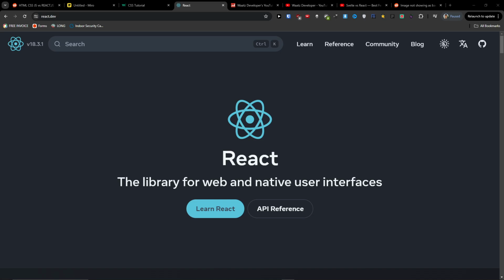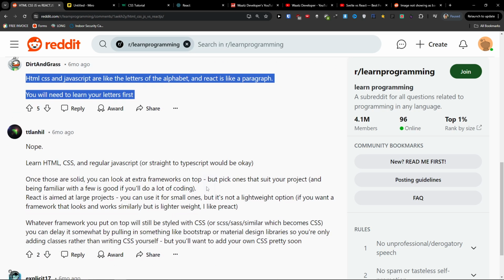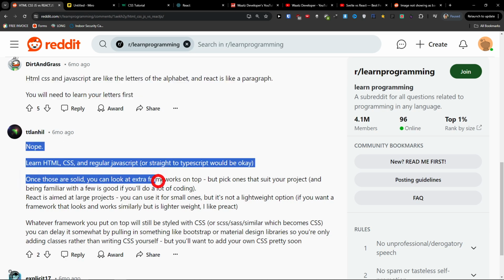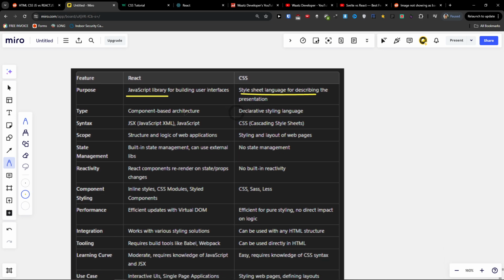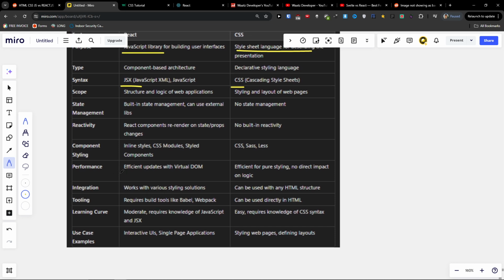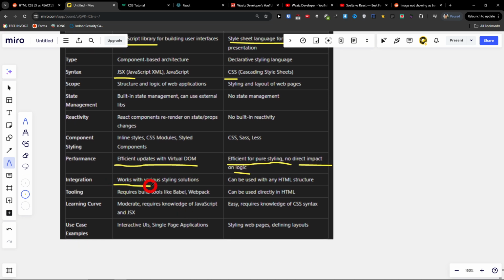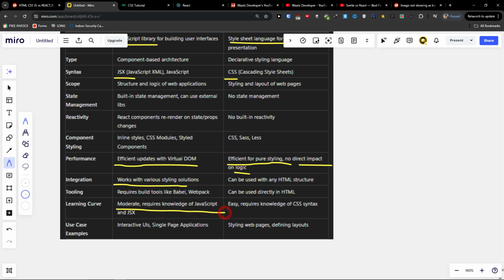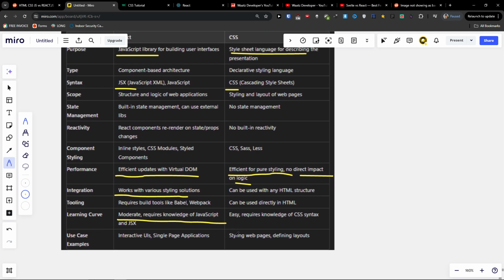React vs CSS - Which One Is Better?